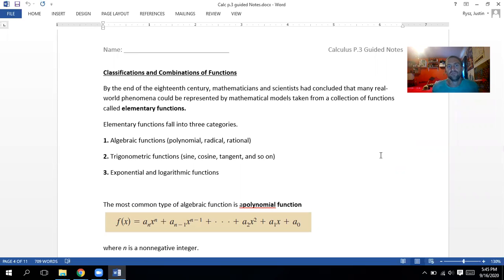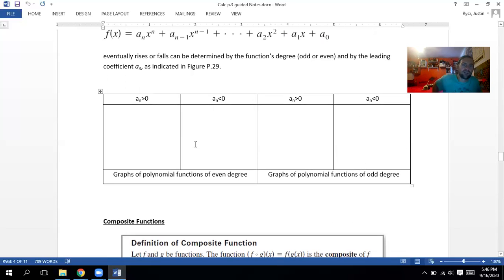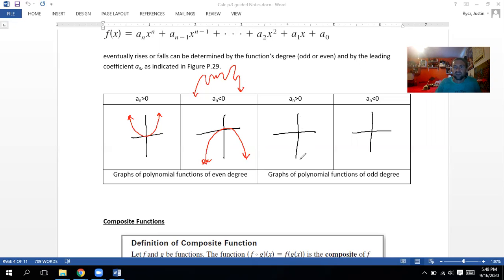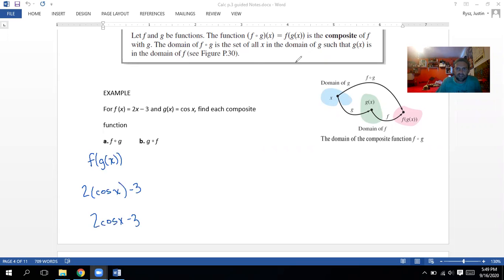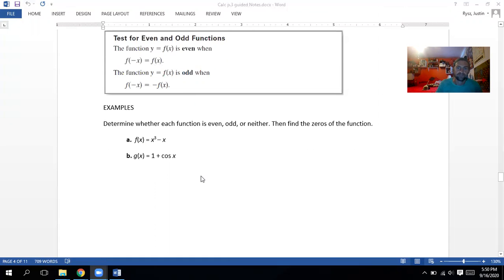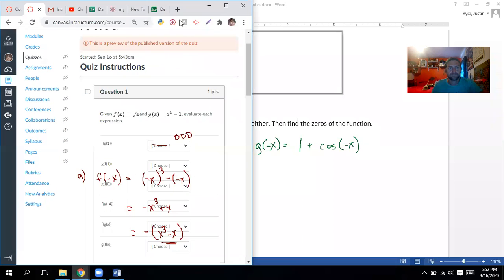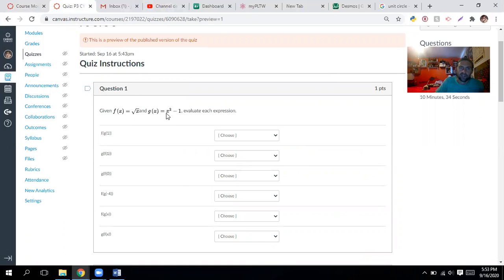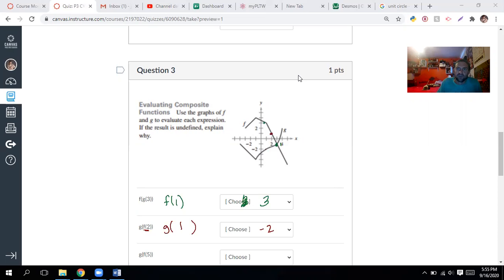Calc p3 part 3